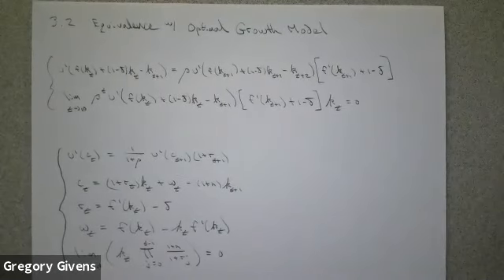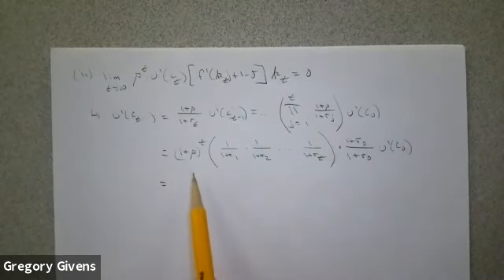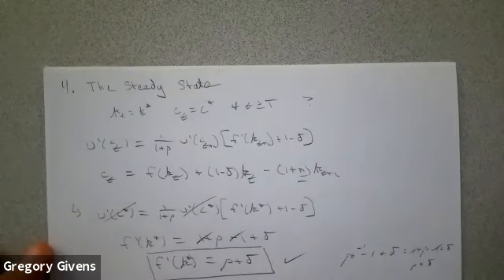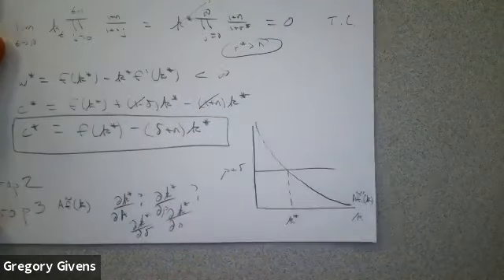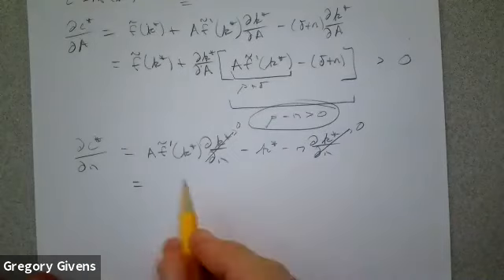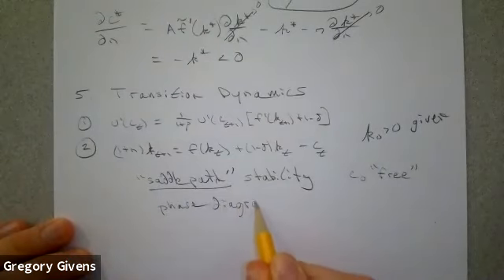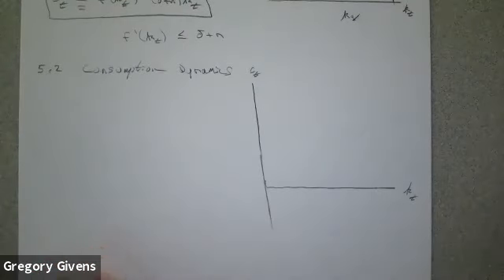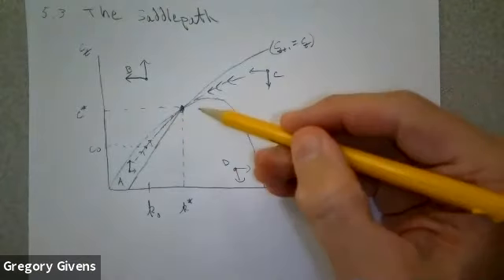EC 611 Neoclassical Growth Model part 3